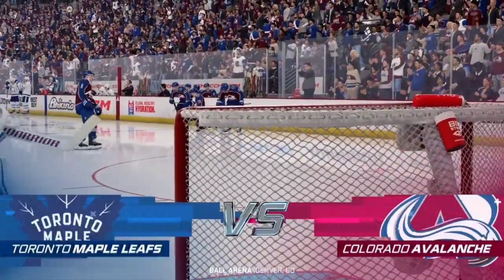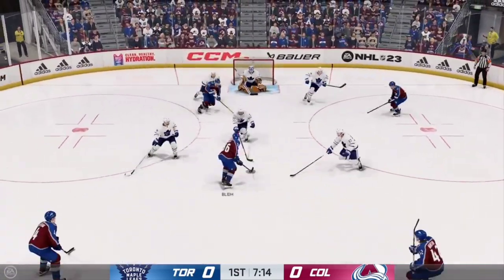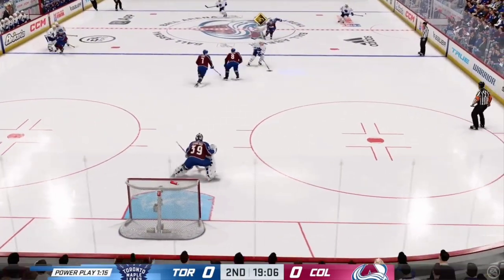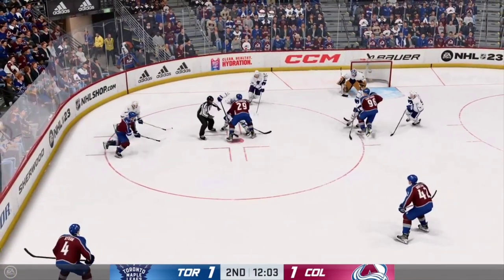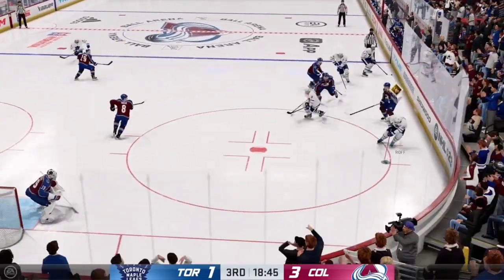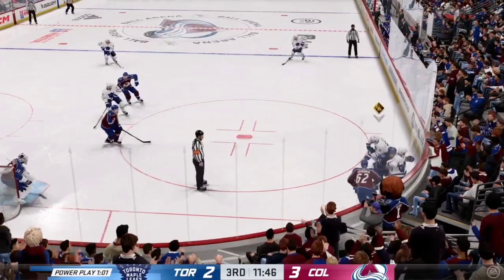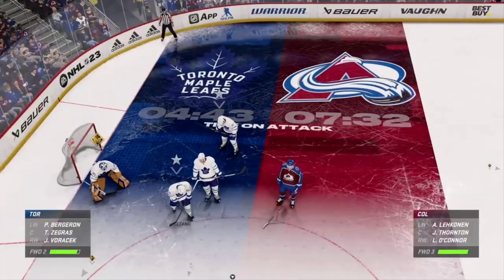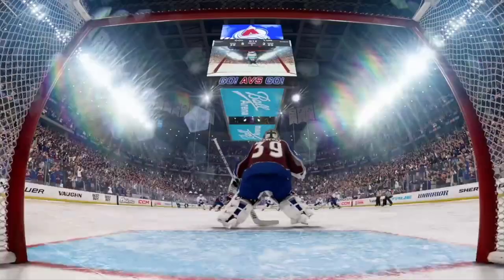nhl 23 franchise mode| toronto maple leafs game. 38